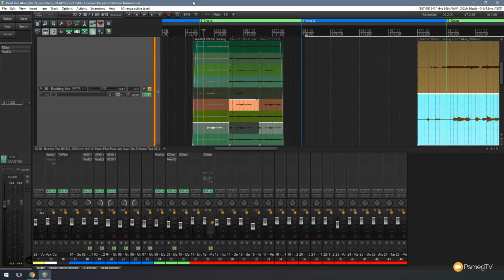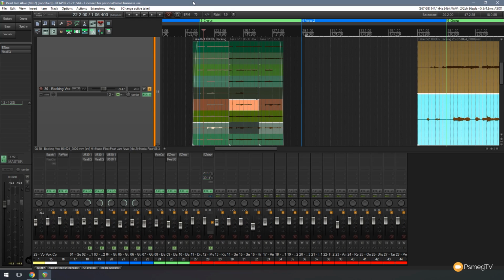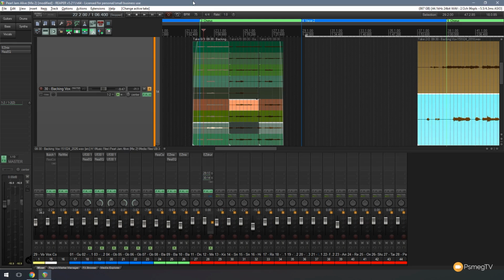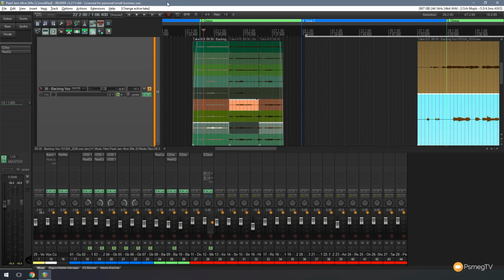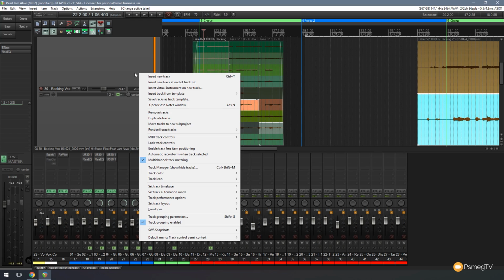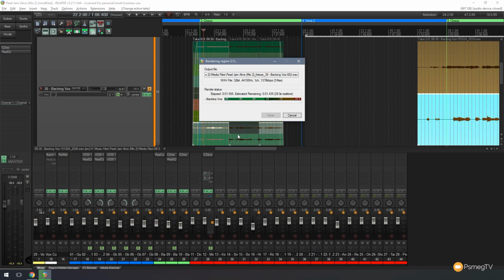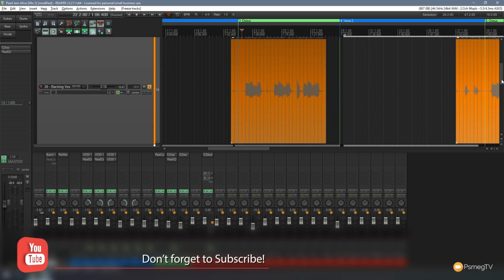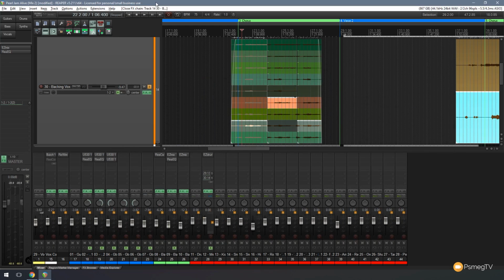Freezing Multi-Take Tracks in Reaper 5 DAW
Freeing up CPU and resources and rendering tracks to stems is a great way of preparing your home recording sessions, but the option to Freeze tracks and gain all of the benefits of rendering without making the changes permanent is one of Reaper's many strengths.

In this video I'll show you how this works with multi-take tracks.

USEFUL LINKS